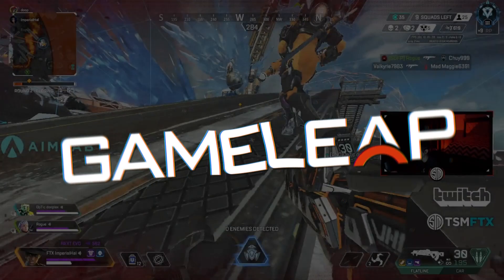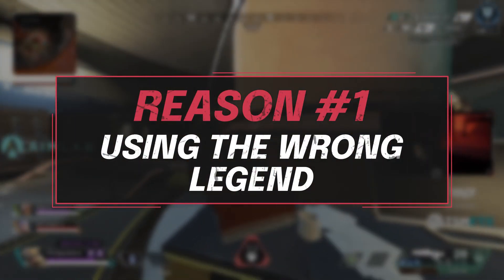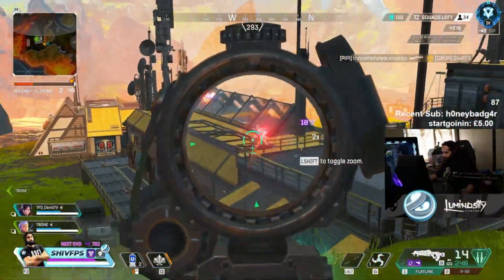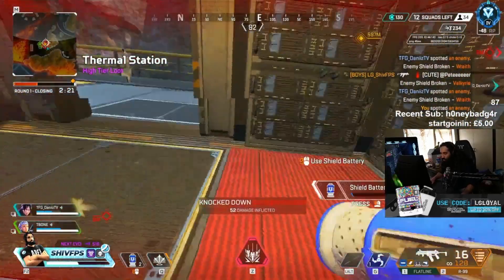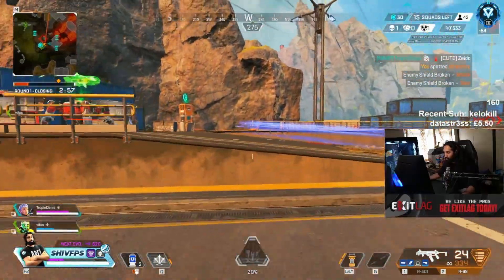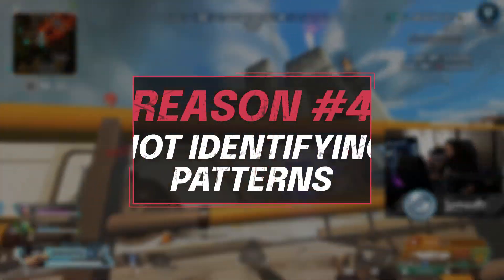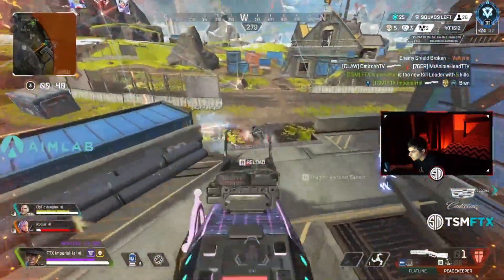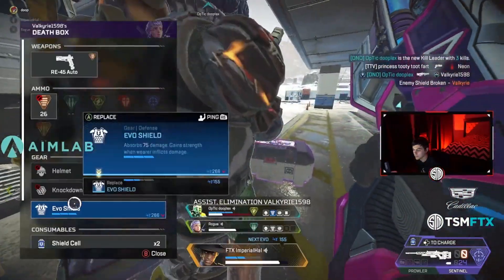6 Tips to NEVER DIE in Split 2 of Season 13 - ABUSE THE NEW META - Apex Legends Guide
^ FASTEST WAY TO RANK UP IN S13 SPLIT 2 ^